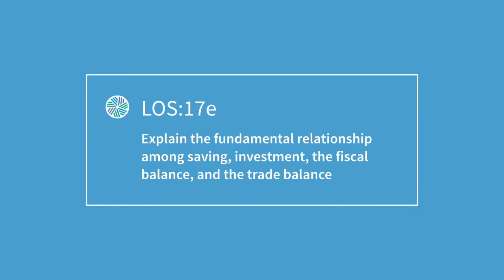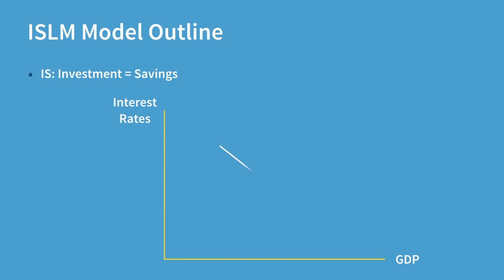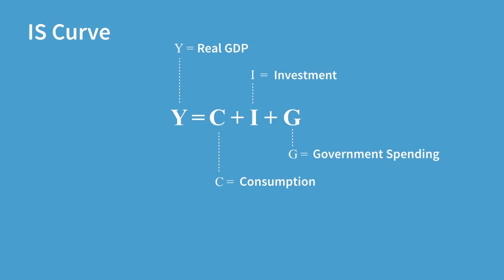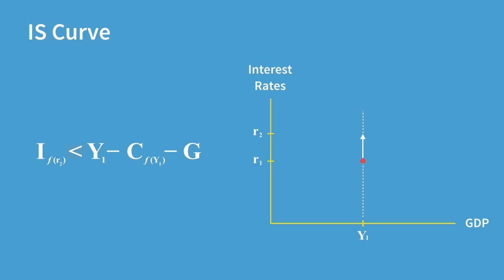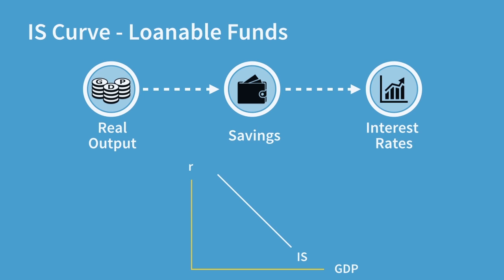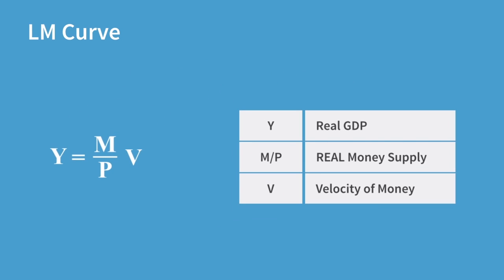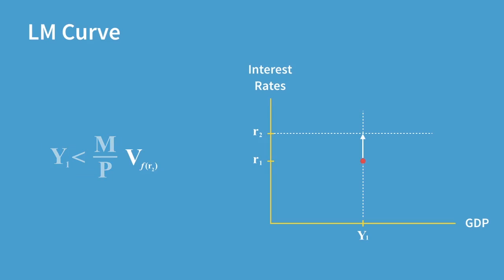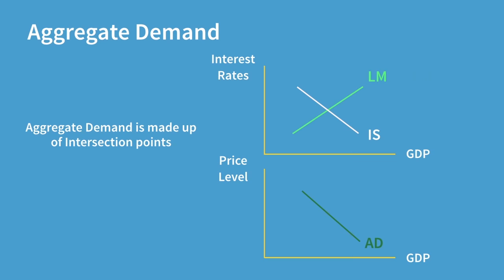05x02 ISLM Model